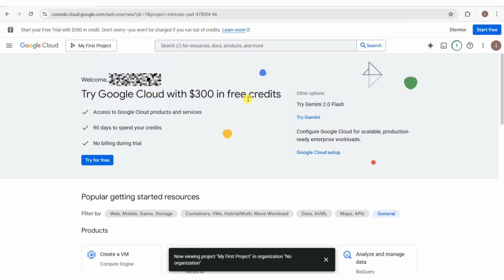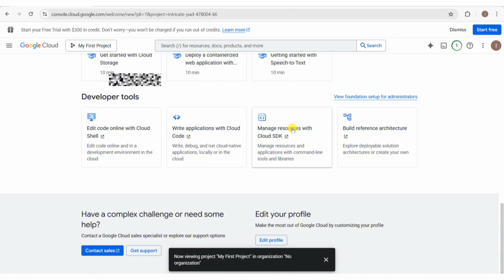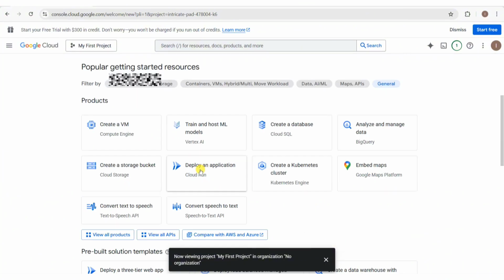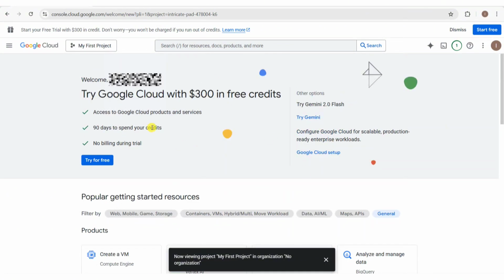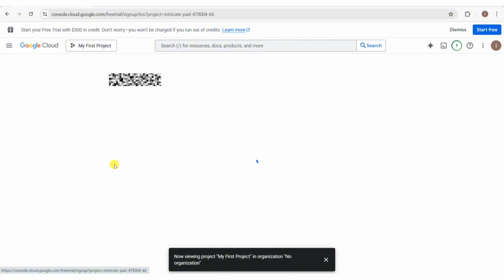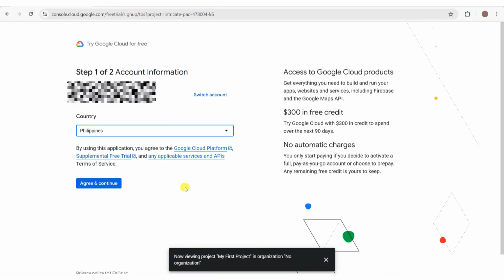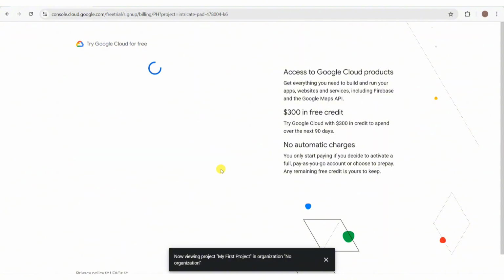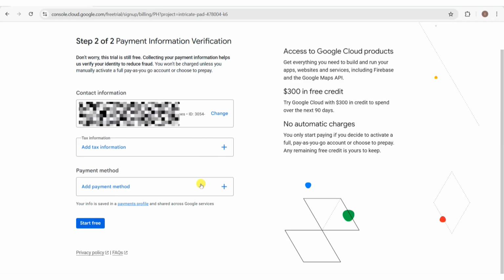How to Enable Billing on Google Cloud Project (2025) — Step-by-Step Guide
💻 How to Enable Billing on Google Cloud Project (2025) — complete step-by-step setup for activating billing in your Google Cloud Console. Learn how to connect payment methods, manage credits, and avoid project suspension errors.

We cover billing activation, account linking, and verification tips for developers using AI APIs and hosting services.